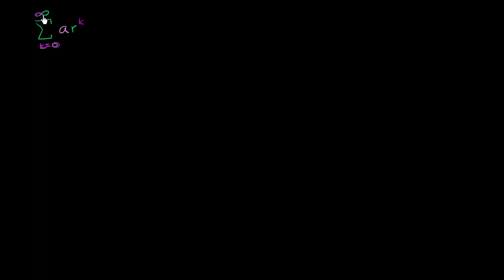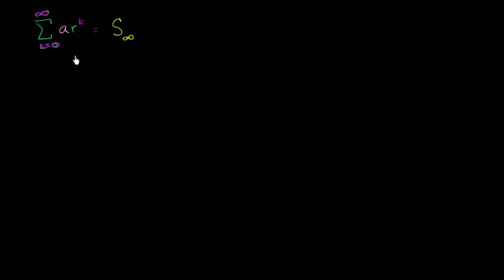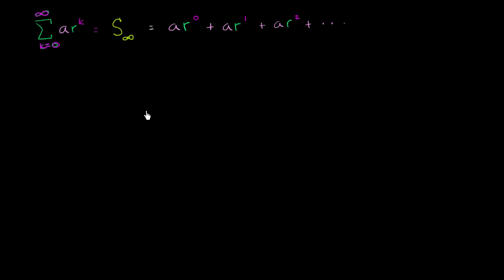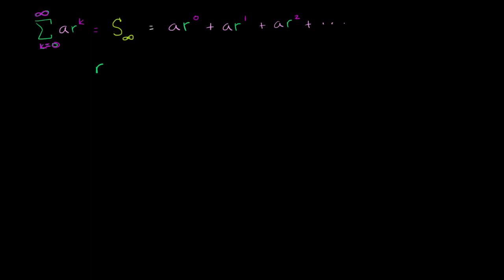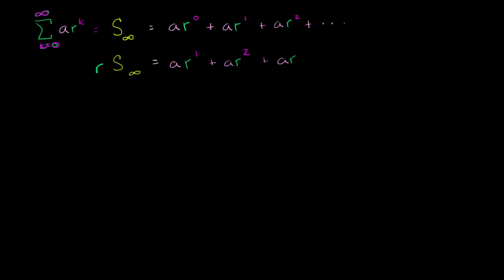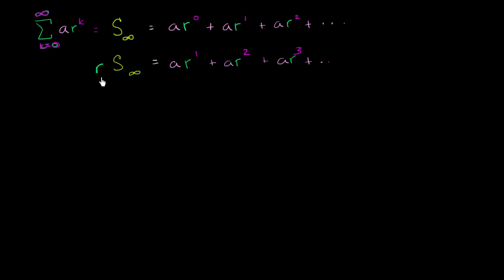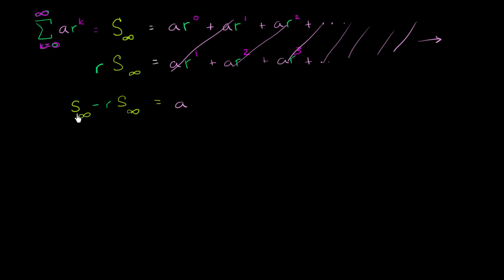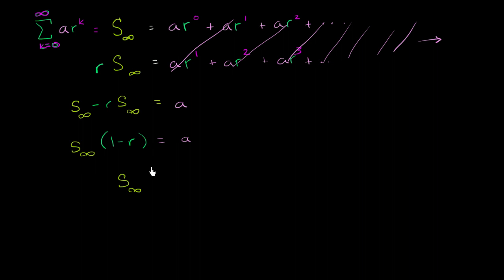Another derivation of the sum of an infinite geometric series | Precalculus | Khan Academy